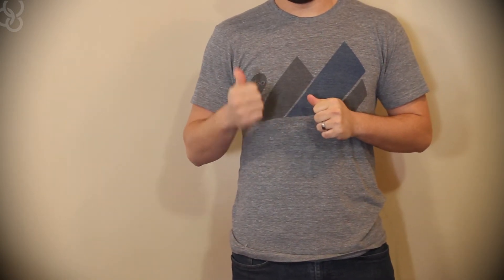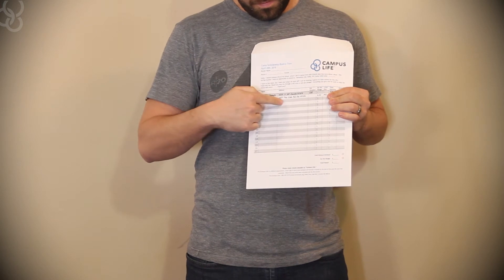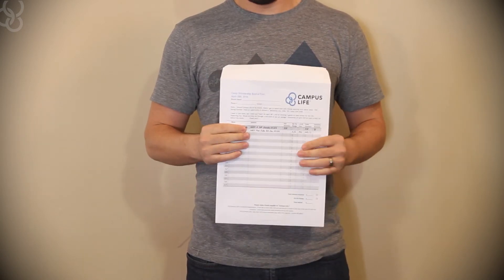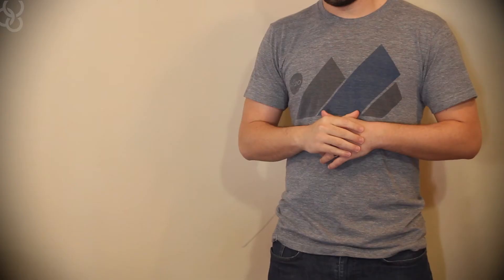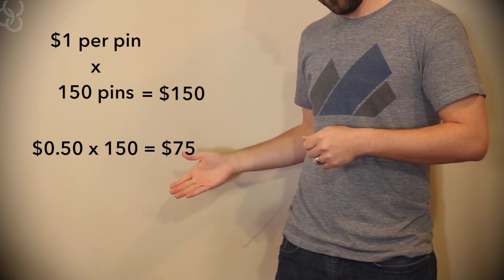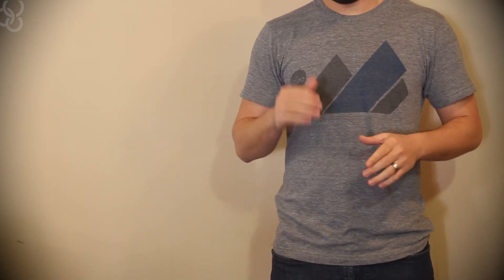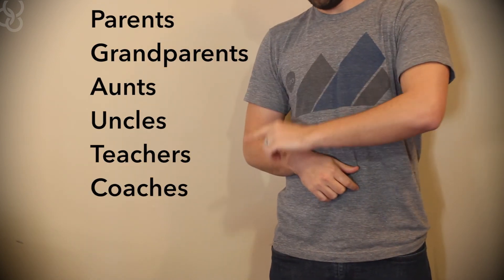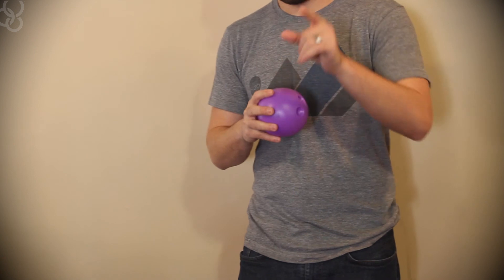YFC Lincoln's Annual Bowl-A-Thon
YFC Lincoln's 2016 Bowl-A-Thon is April 28th.